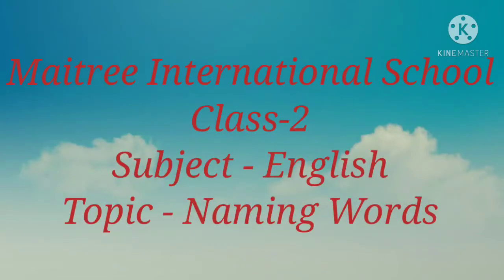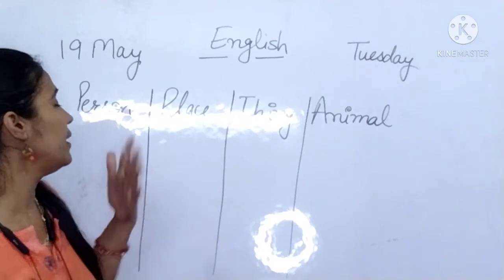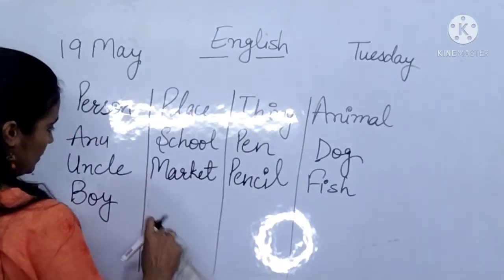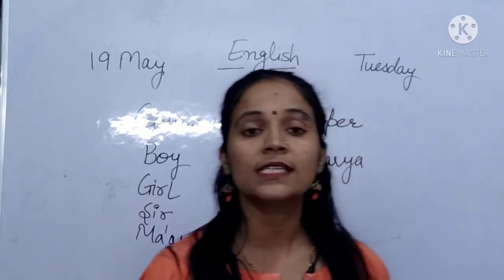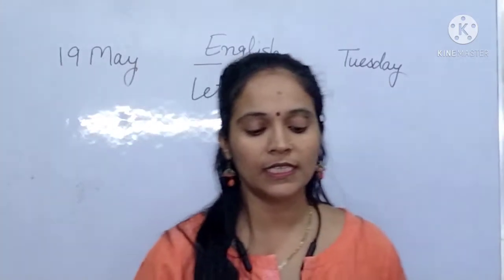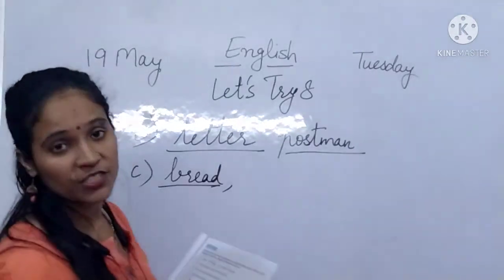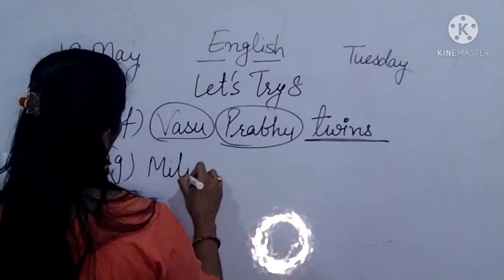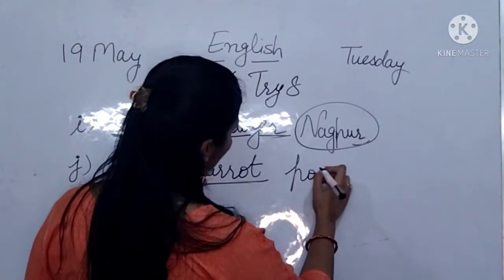Class 2 English Naming words